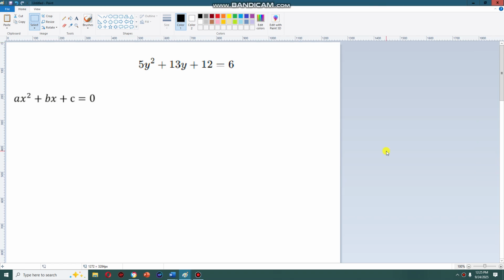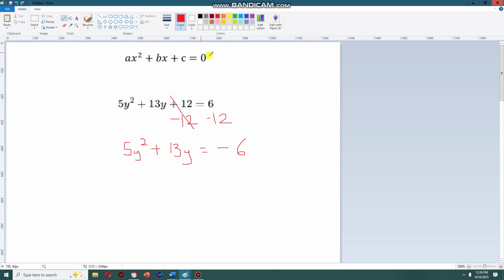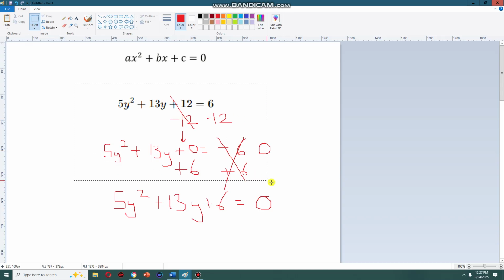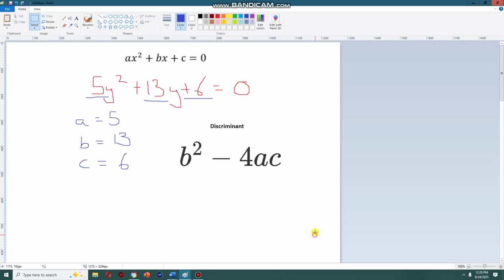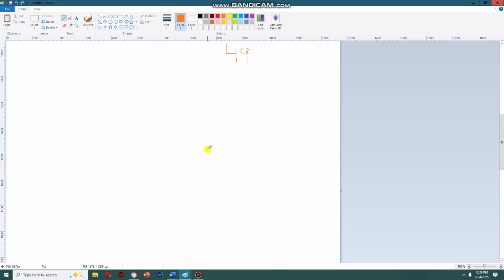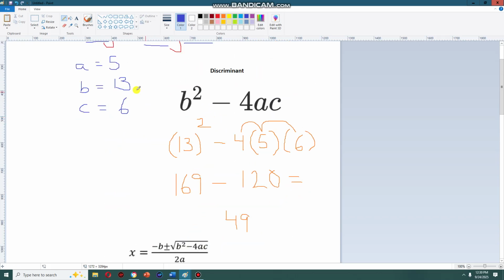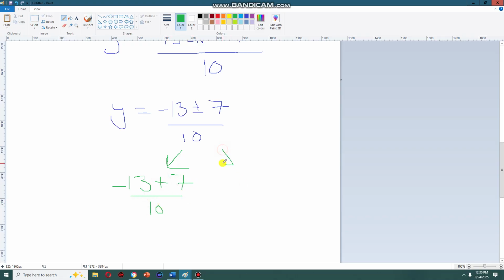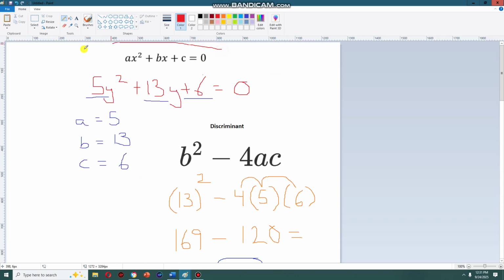How to solve a quadratic formula